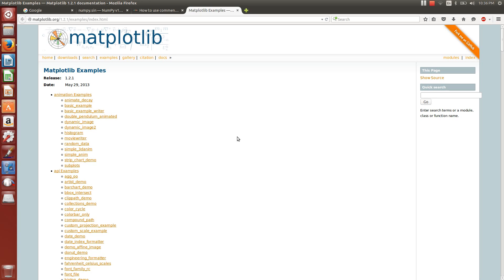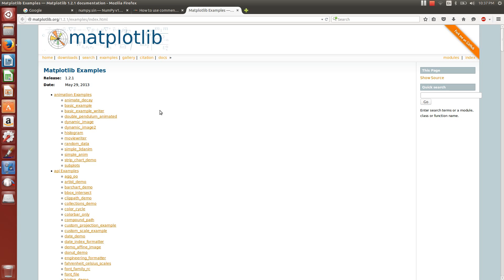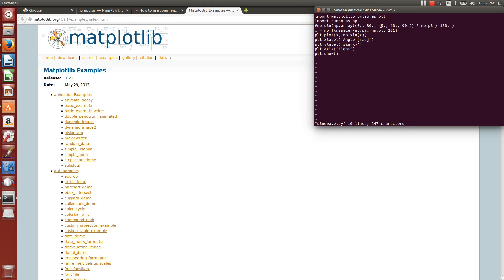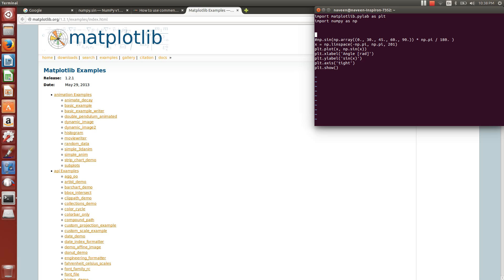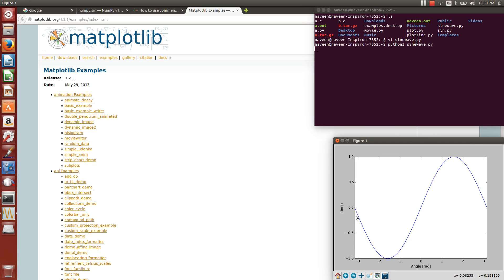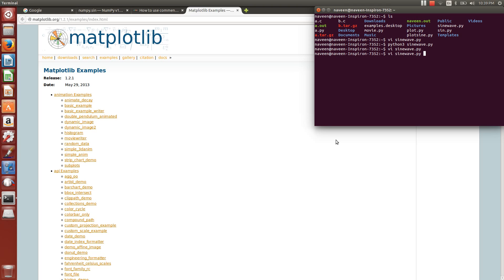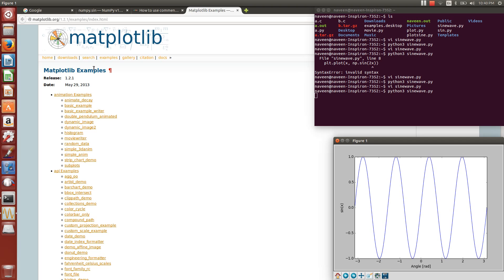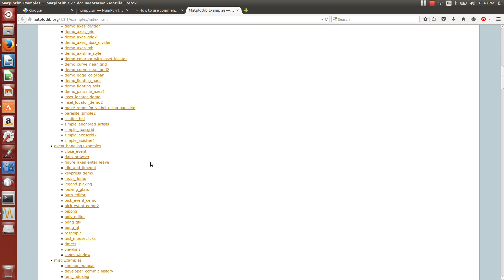Plotting Sine wave with matplotlib in Python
How to plot waves and maths equations using Python